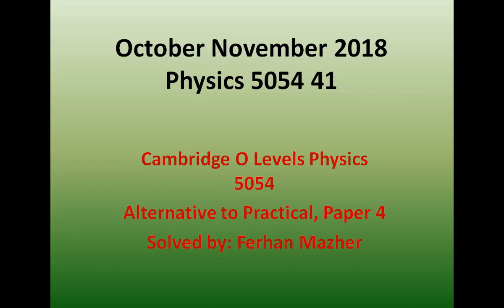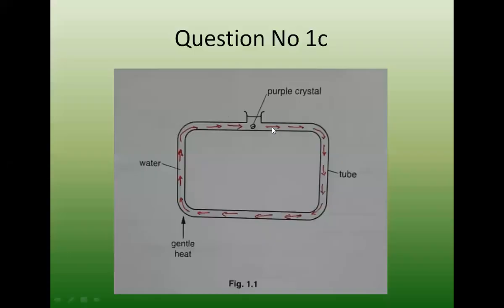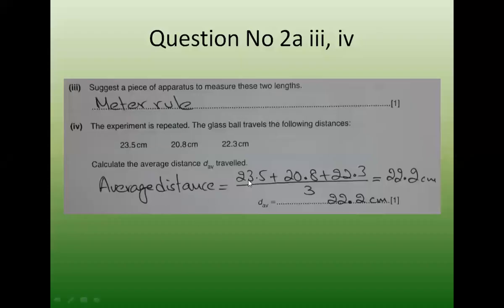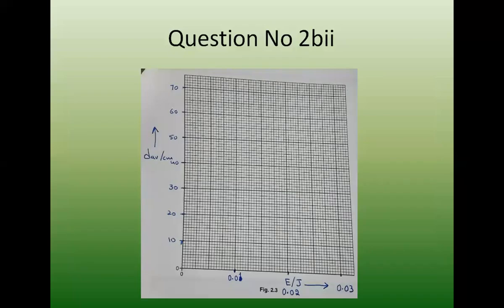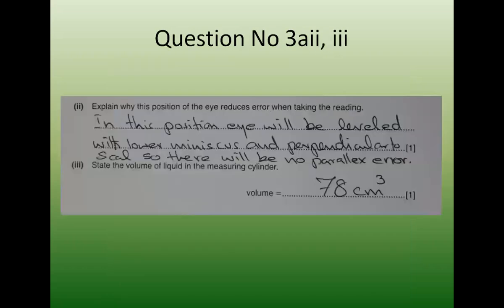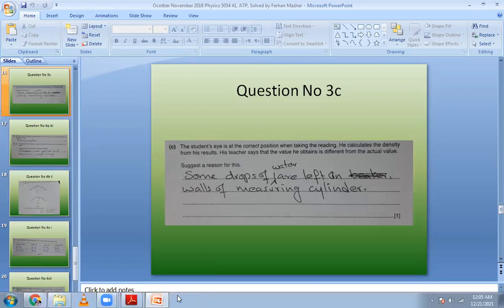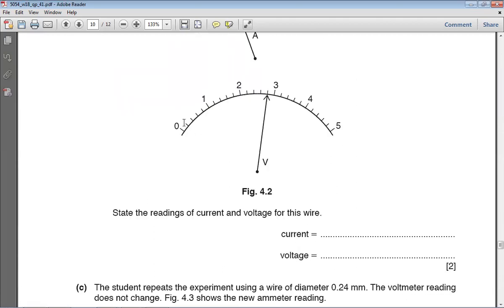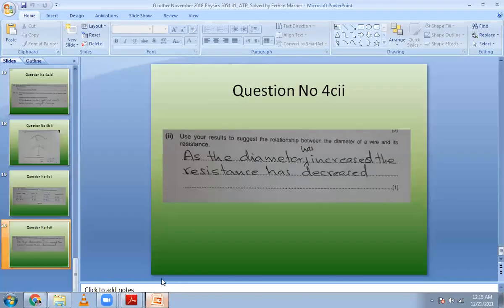October November 2018 Physics 5054 41, ATP, Paper 4, Alternative to Practical Solved by Ferhan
October November 2018 Physics 5054 41, ATP, Alternative to Practical, Solved by Ferhan Mazher

O Levels, Physics 5054, CAIE, CIE, GCSE, Cambridge O Levels, Physics, October November 2018 Physics 5054 41, ATP, Alternative to Practical, Paper 4, Zone 1, Variant 1, Past Paper , Solution of Past Papers, Solved by Ferhan Mazher.

Motion
Mass and weight
Density
Forces
Balanced and unbalanced forces
Friction
Elastic deformation
Circular motion
Momentum
Energy, work and power
Energy
Work
Energy resources
Efficiency
Power
Pressure
Thermal physics
Particle model
Conduction
Convection
Radiation
Consequences of thermal energy transfer
Waves
General properties of waves
Light
Thin lenses
Dispersion of light
Electromagnetic spectrum
Sound
Electrical quantities
Electrical charge
Electrical current
Resistance
Electric circuits
Practical electricity
Uses of electricity
Electrical safety
Electromagnetic effects
Electromagnetic induction
The transformer
Uses of an oscilloscope
Nuclear physics
The nuclear model of the atom
The atom
The nucleus
Radioactivity
Radioactive decay
Fission and fusion
Half-life
Safety precautions
Space physics
Earth and the Solar System
The Earth
Stars
The Universe